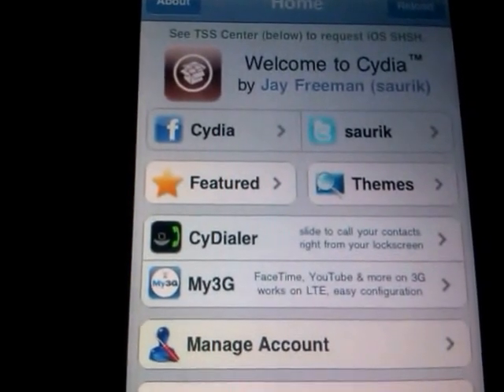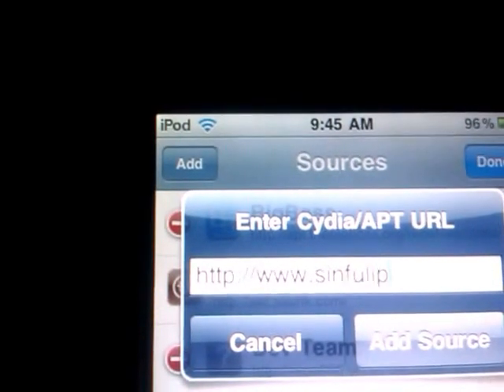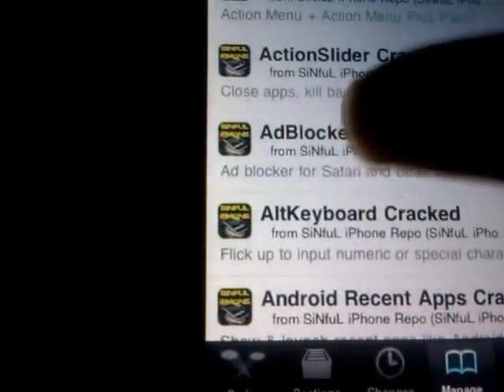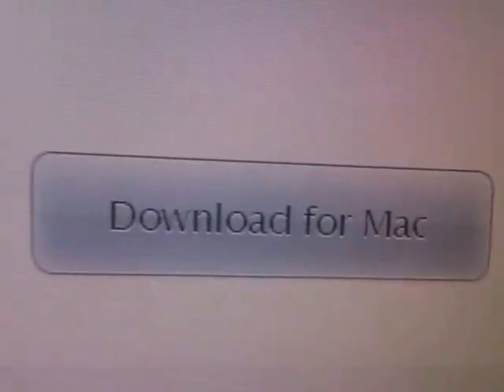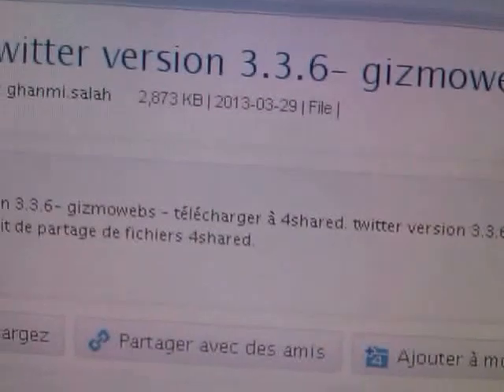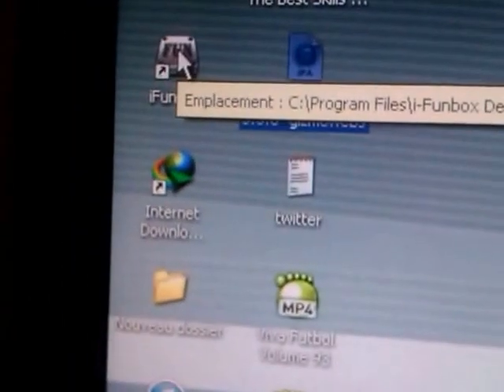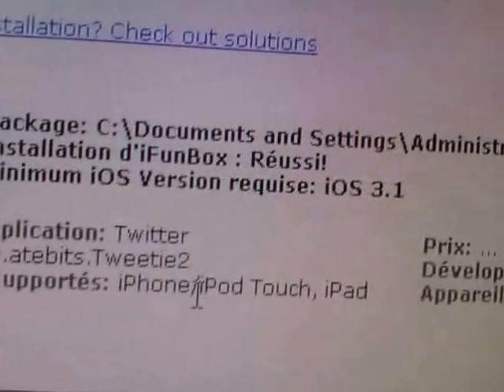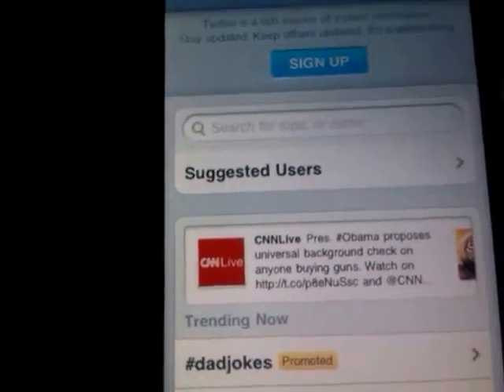How to get Twitter on ios 4.2.1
-Like the video if it works.